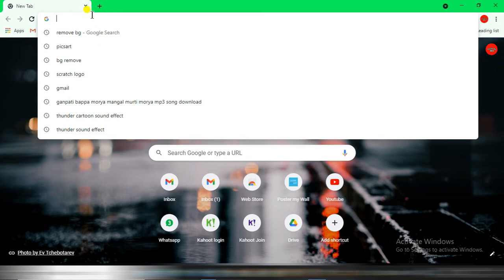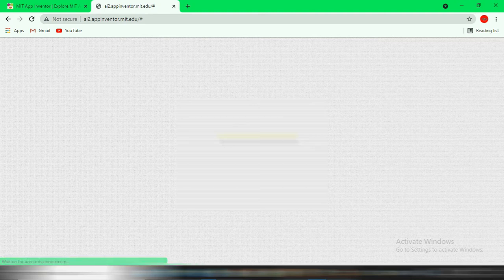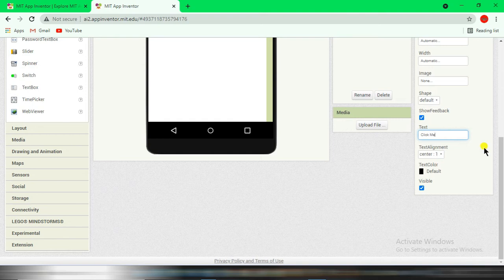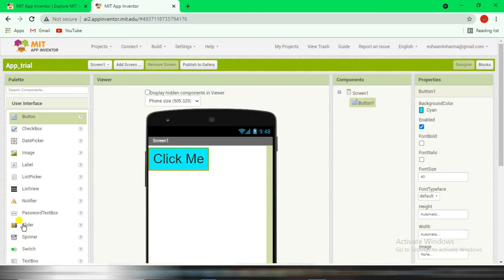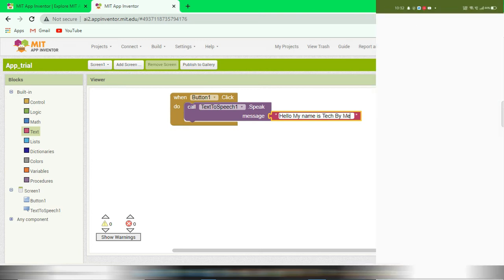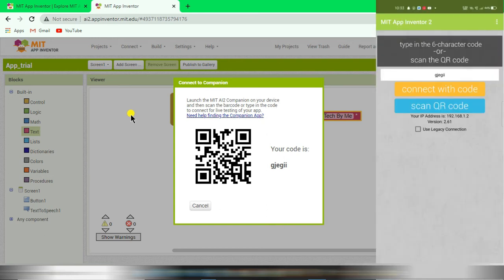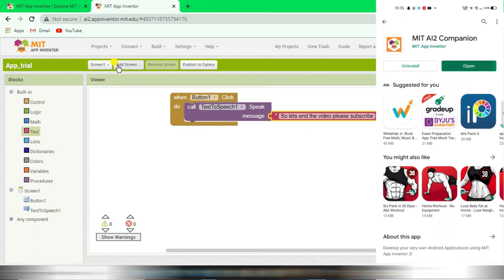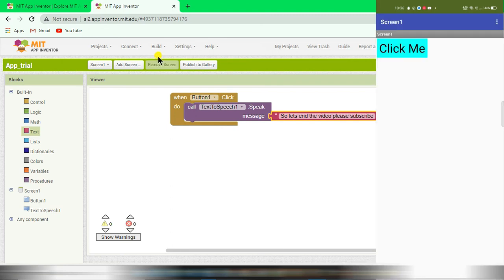MIT App Inventor|Tutorial For Beginers|In Hindi|Beginners Must Watch|Tech By Me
Guys is video me humne tutorial cover kara h Mit app inventer ka